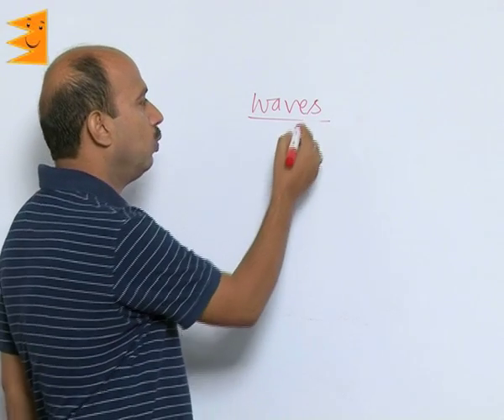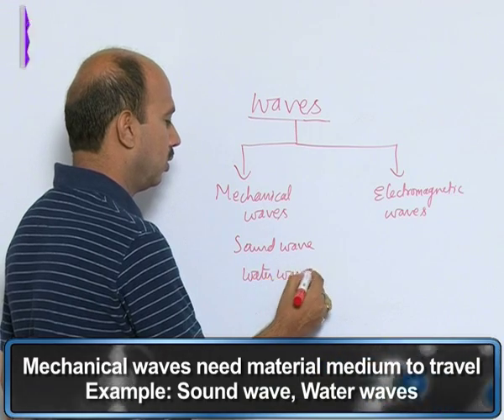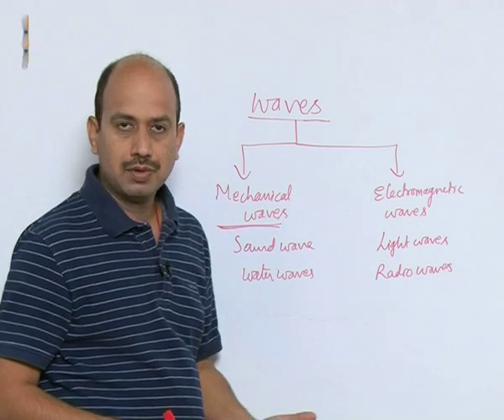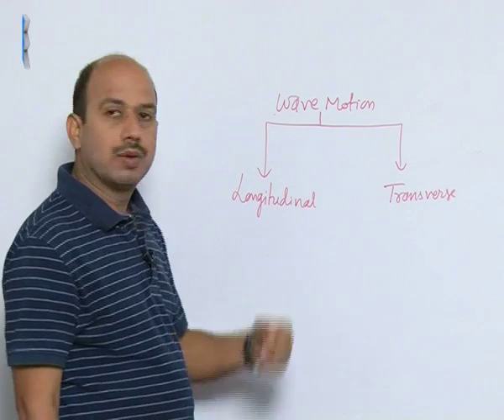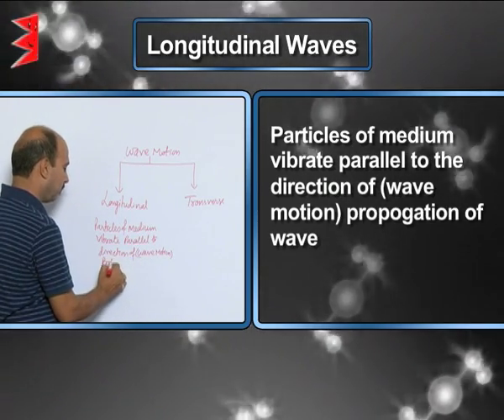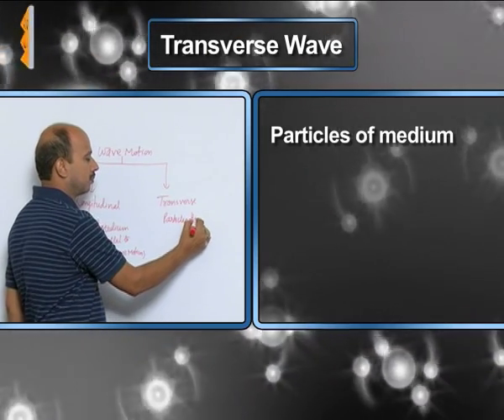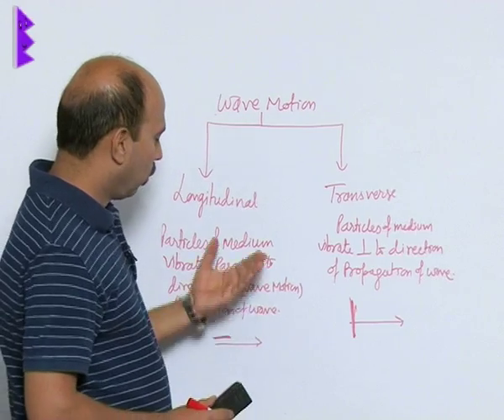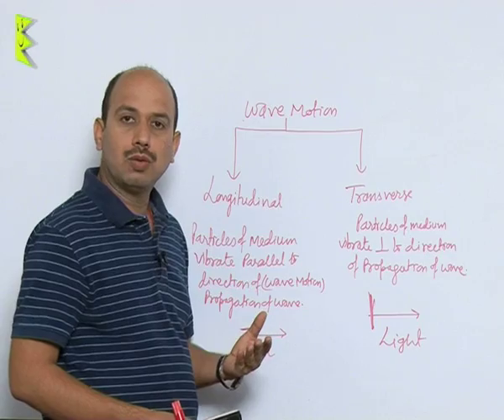CBSE Class 9 Physics Sound Wave and its Motion |Extraminds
Chapter: Sound
Topic: Wave and its Motion
Extraminds